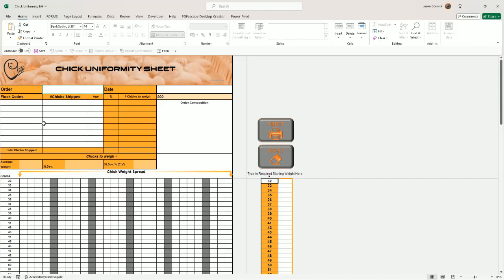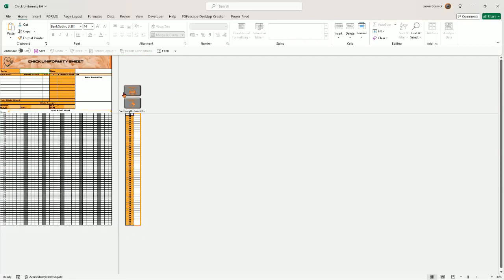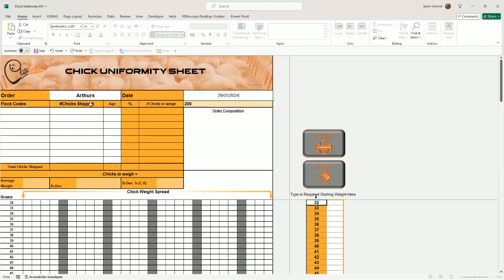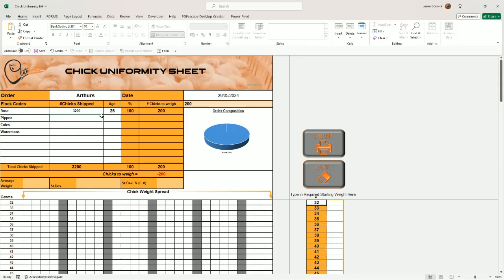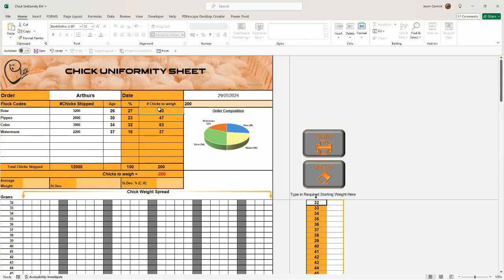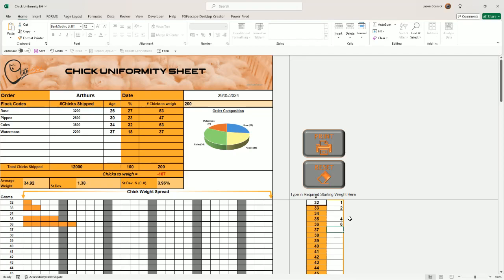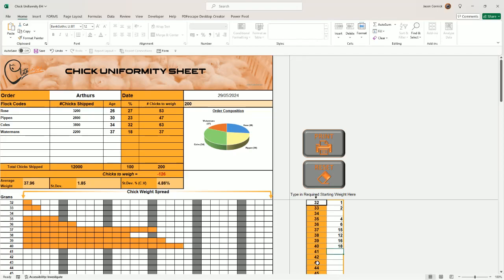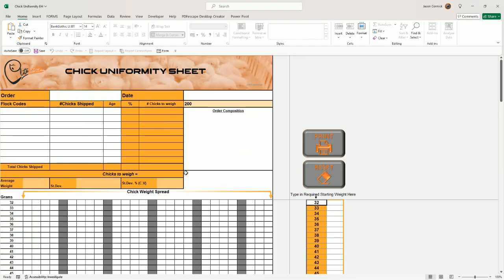Chick Order Uniformity Sheet